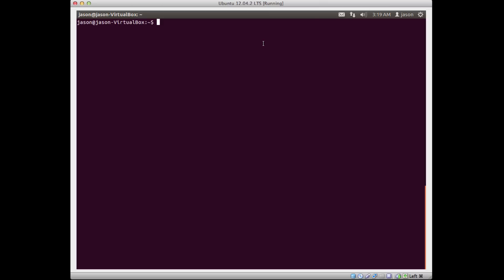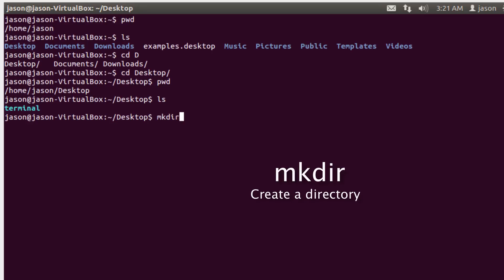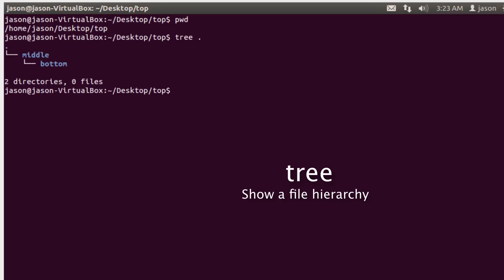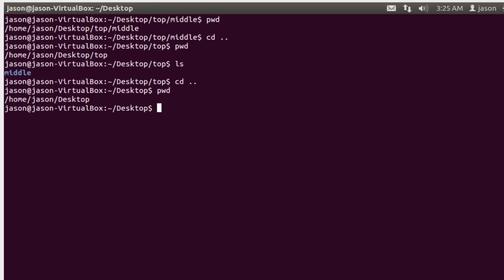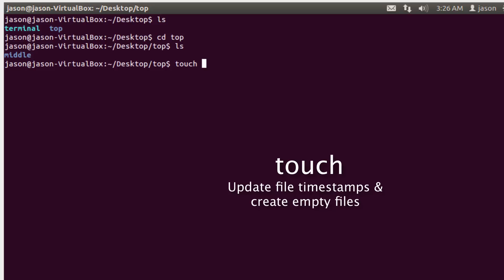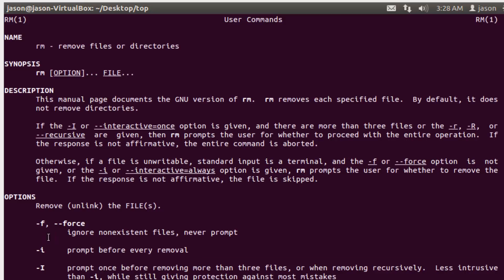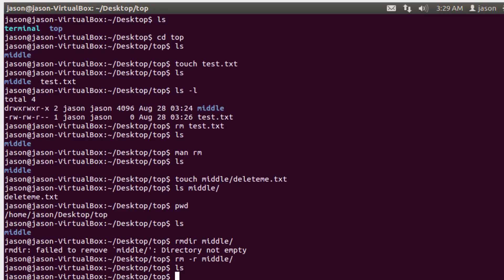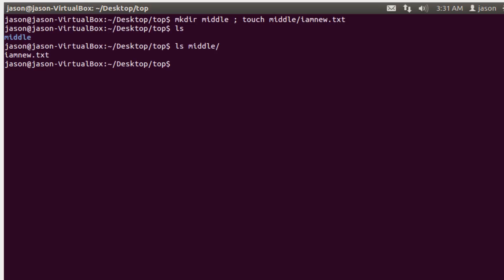Creating and Deleting Files and Folders in Linux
Covers mkdir, rmdir, touch, rm, and tree